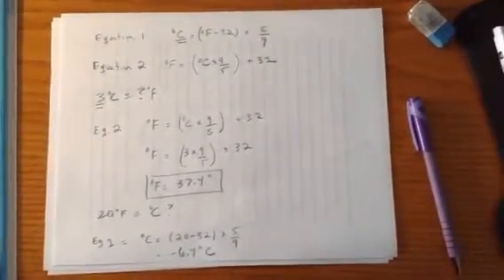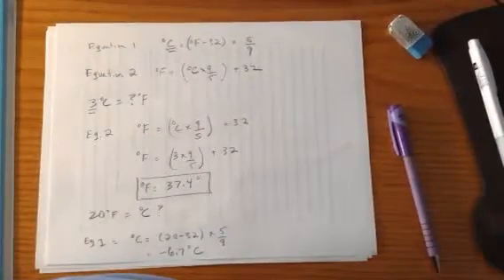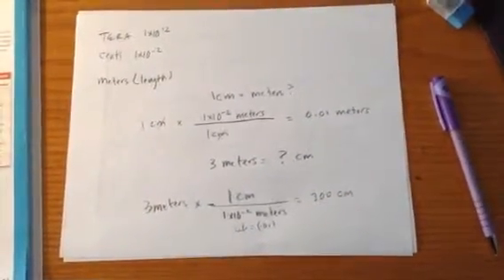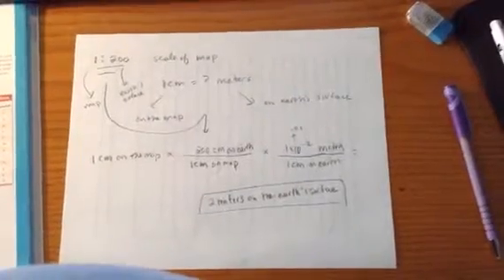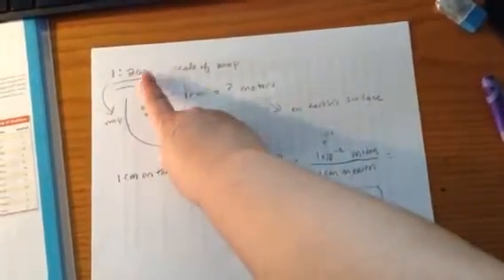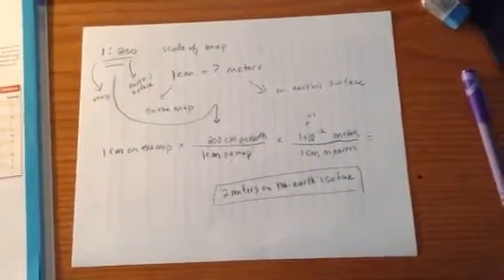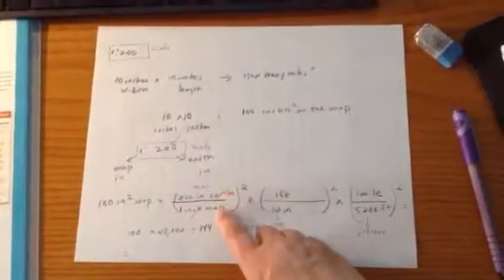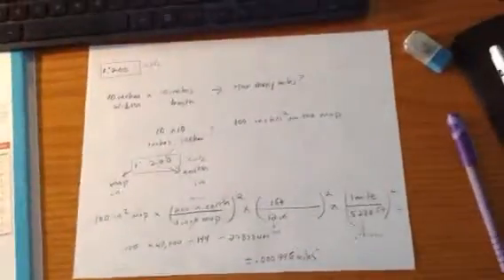Converting and fractional scales